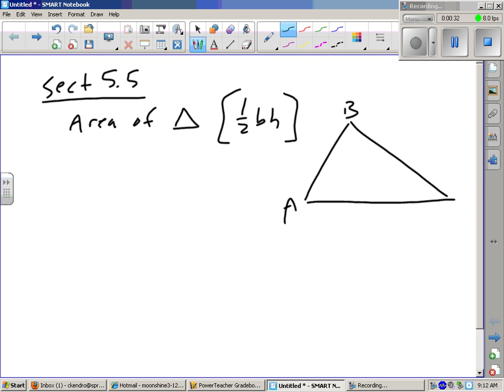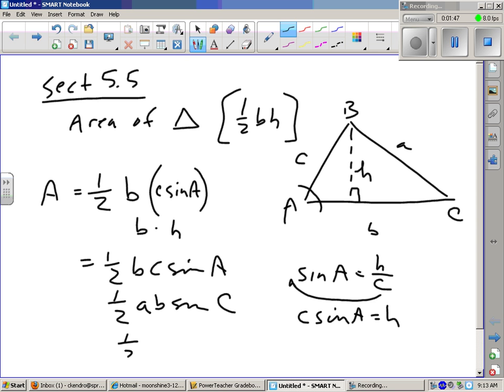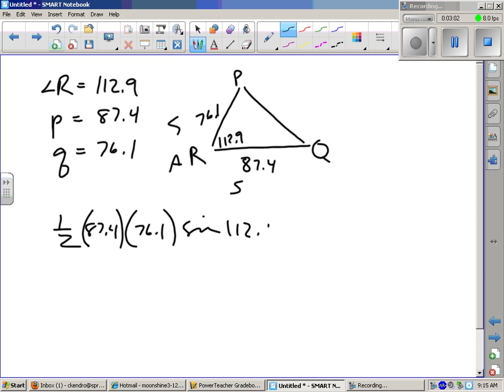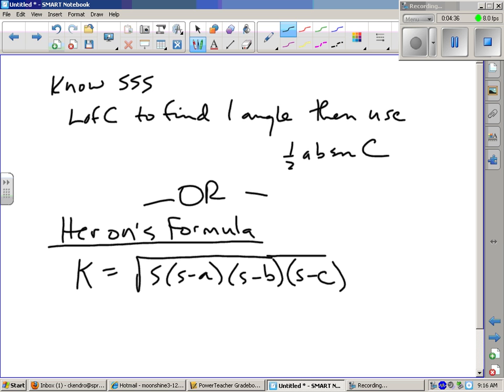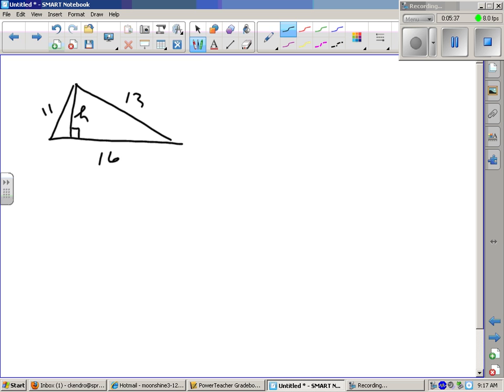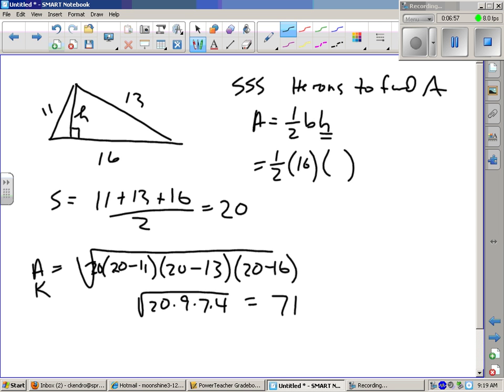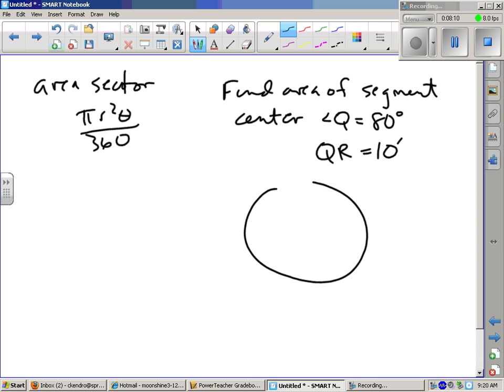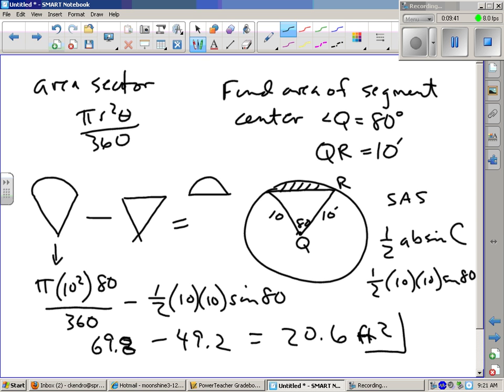Trig 5 5 video